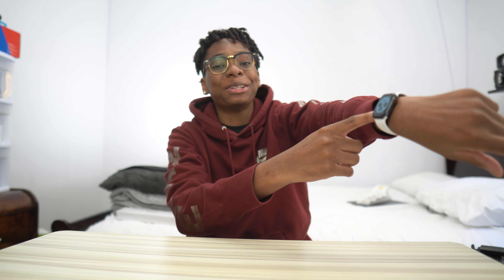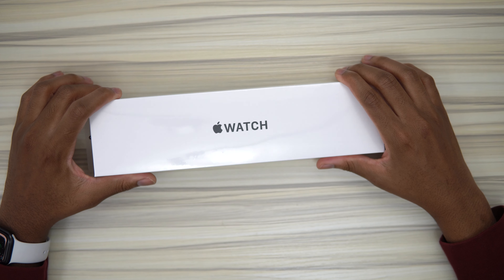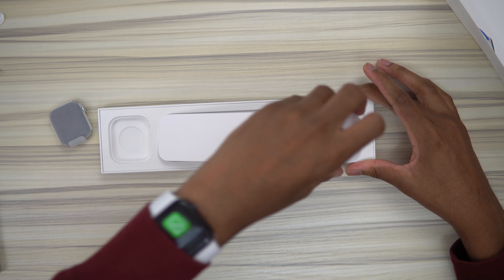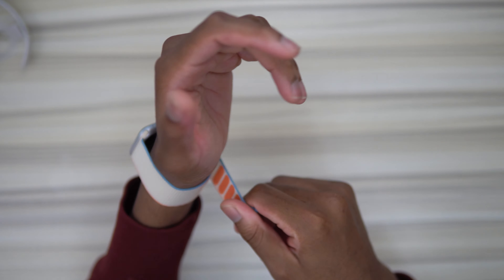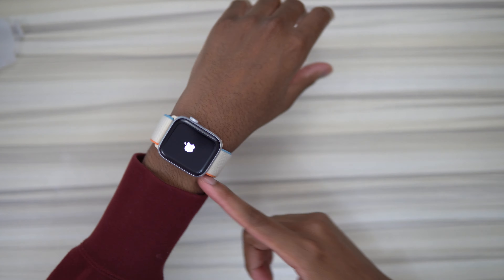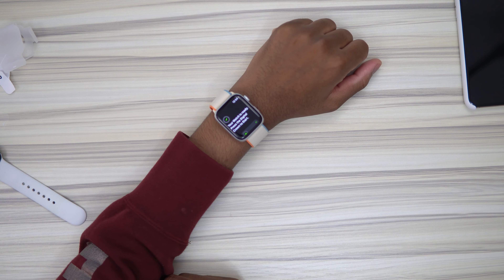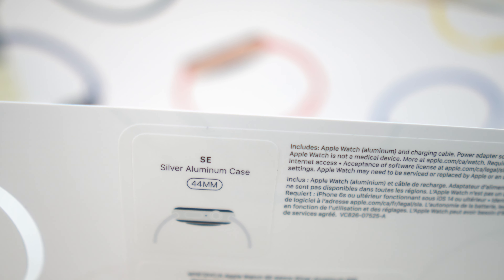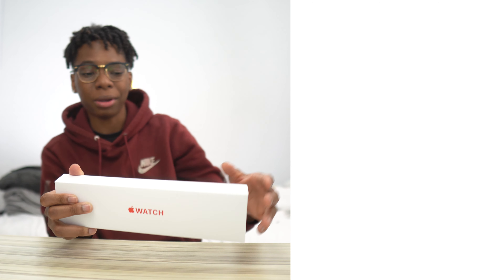Apple Watch SE Unboxing & First Impressions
Today we have an unboxing of the Apple Watch SE and I will also be looking at the Apple Watch Series 6 soon as well.